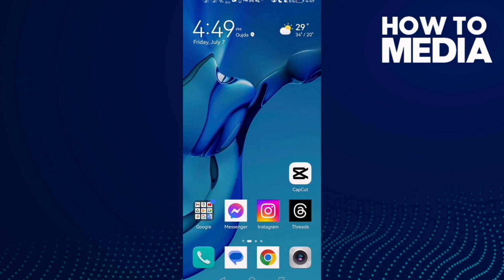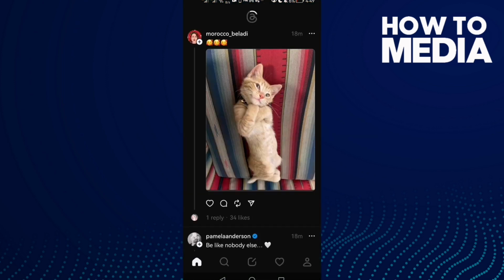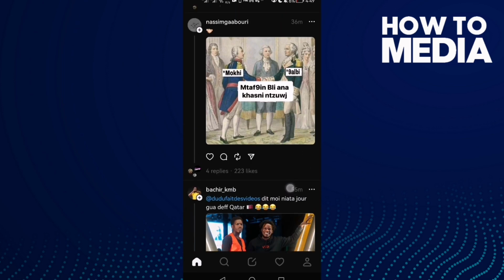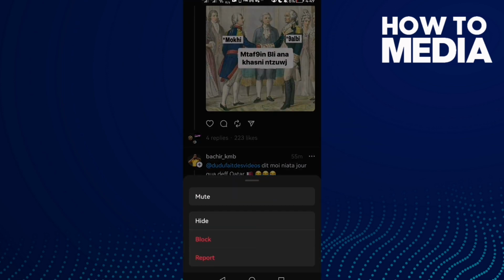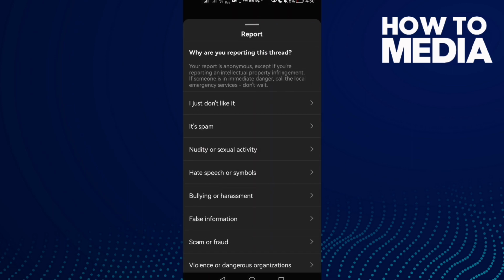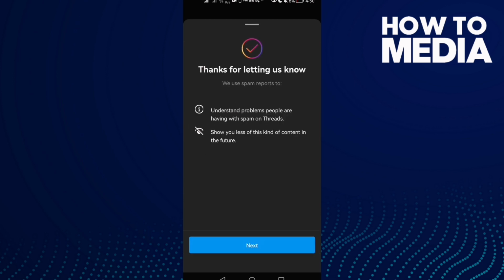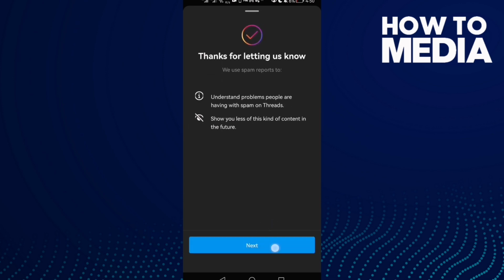How to Report Someone on instagram Threads | Report Posts and Profiles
How to Report Someone on instagram Threads | Report Posts and Profiles 2023

in this video we discuss :